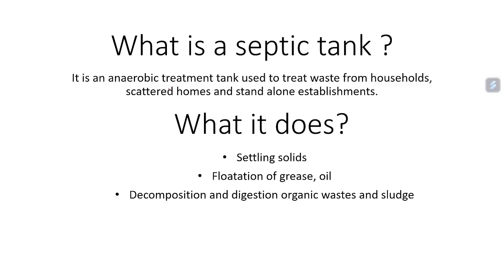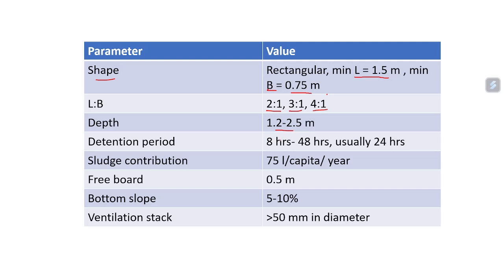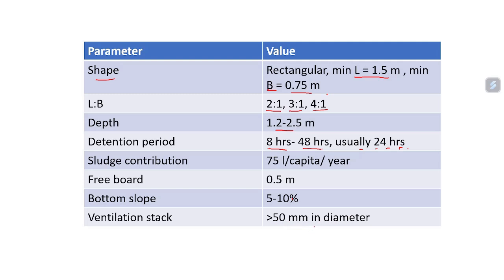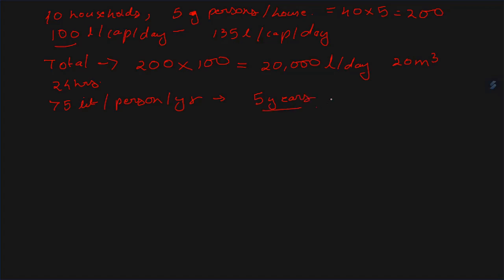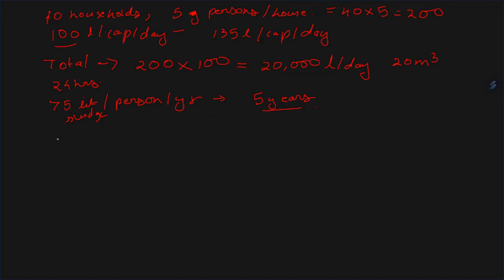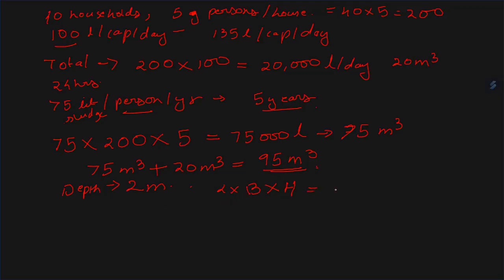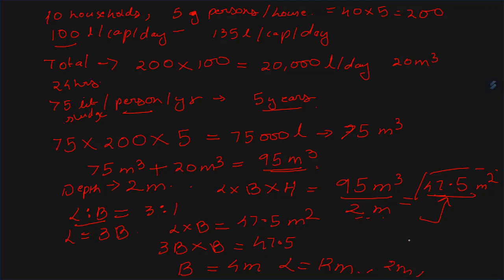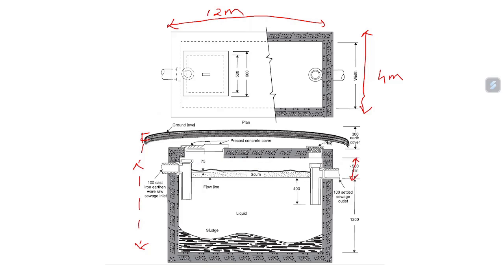Tank you very much : Expert Septic Tank design tips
This video helps viewers learn about septic tanks.
The video simplifies design engineering of septic tanks which treats household sewage and sludges.
Septic tanks are very important for clean discharge of water.